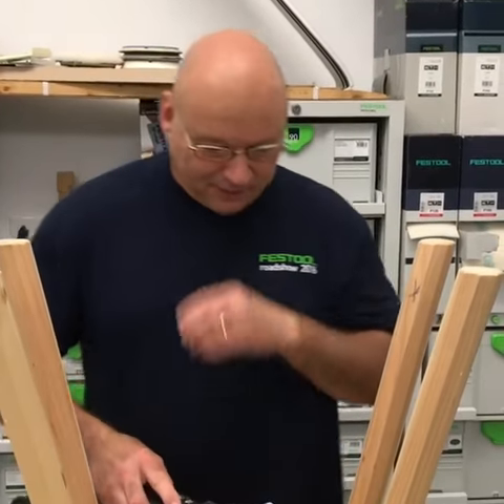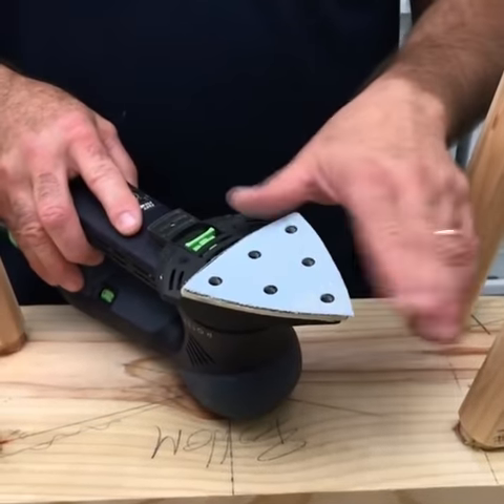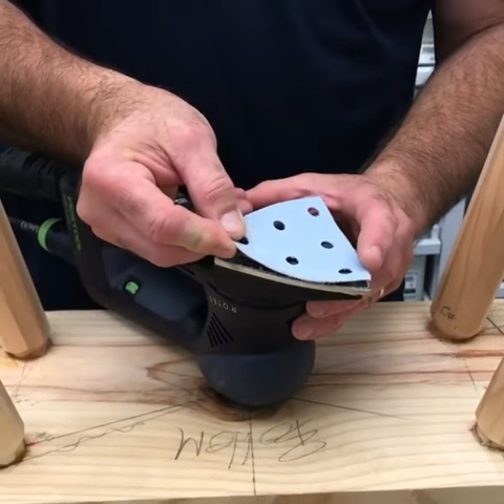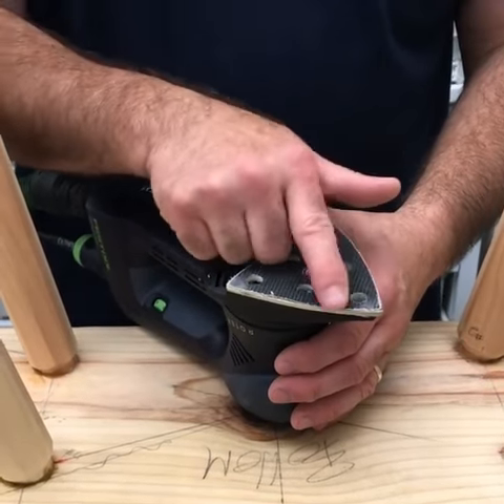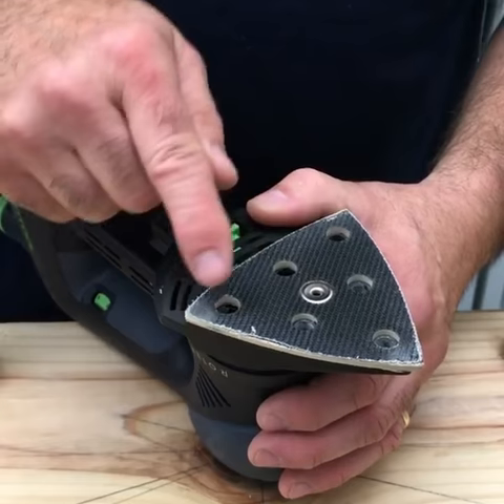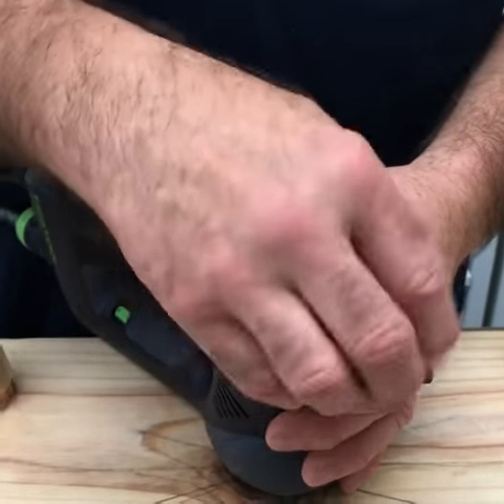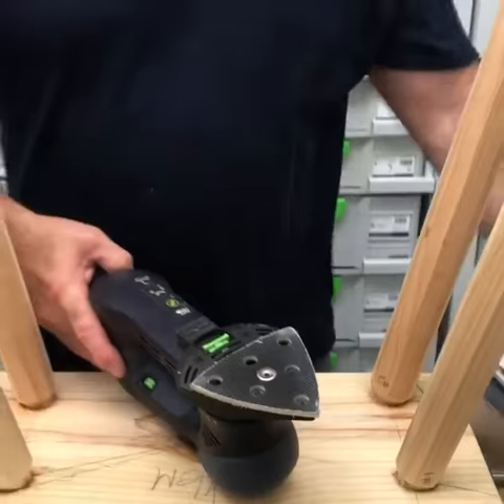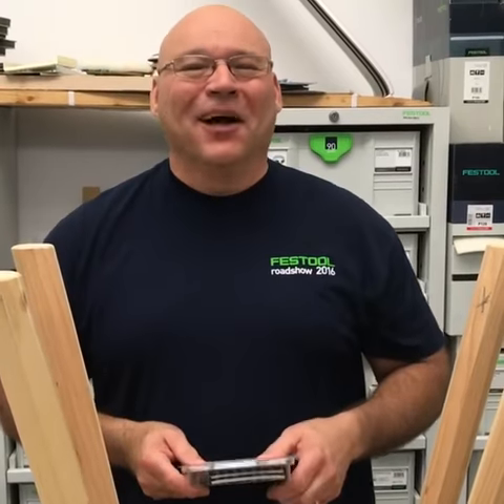Festool Training: Using the RO 90 detail pad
In this video, Sedge shows how to make your abrasive and pad last long with the RO 90 sander.

Get more tips like this at festooltraining.tv.